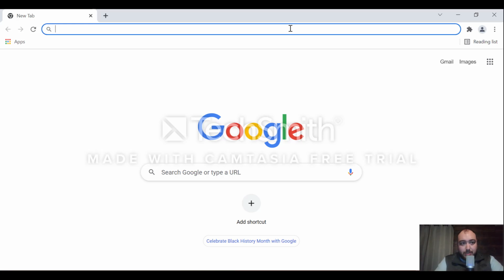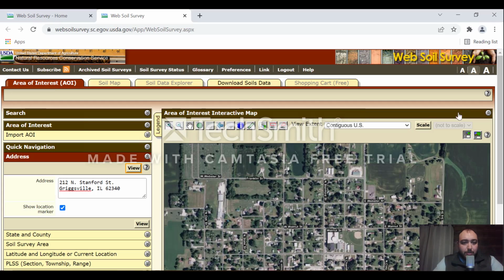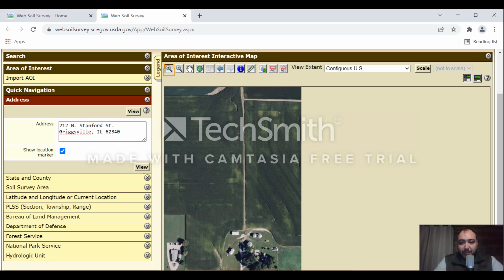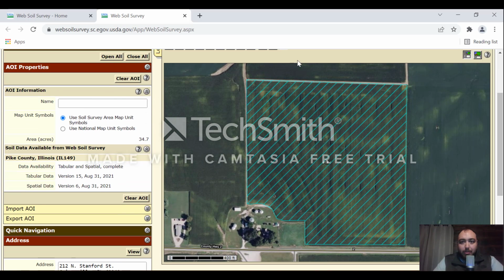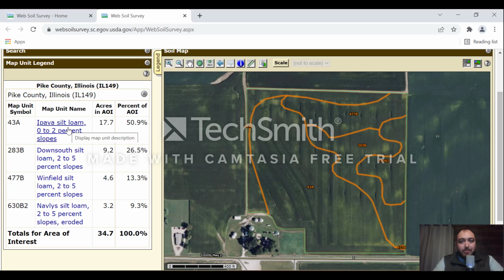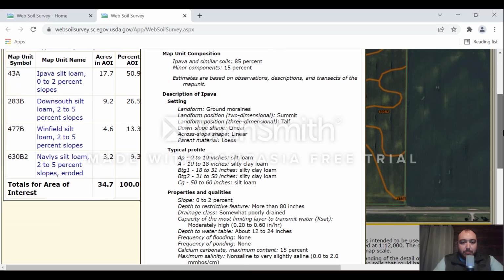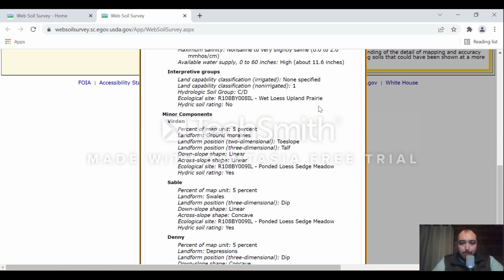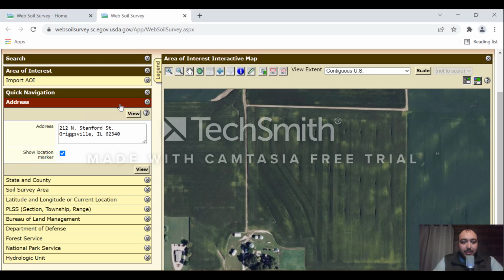Using the Web Soil Survey- Basics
Learn how to create an AOI in WSS and view each soil type